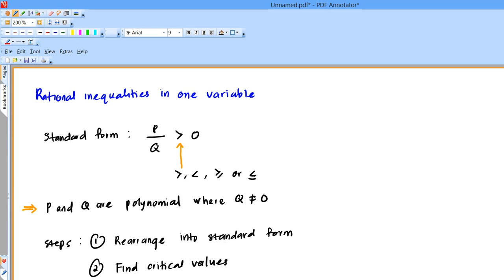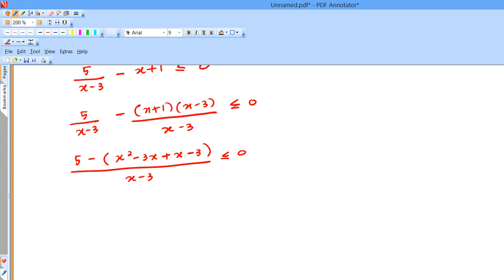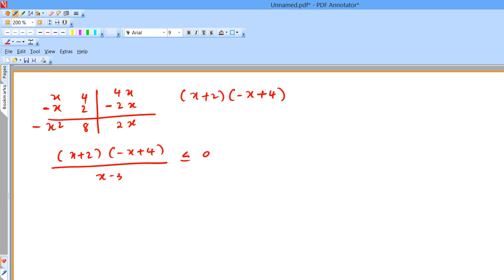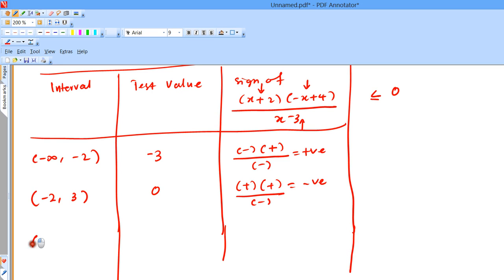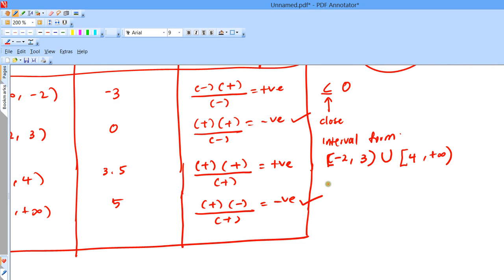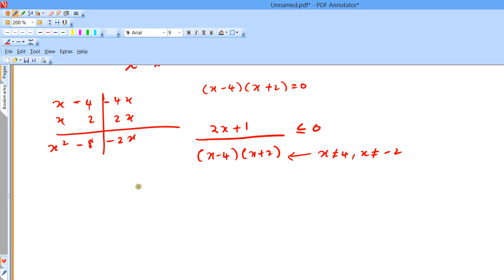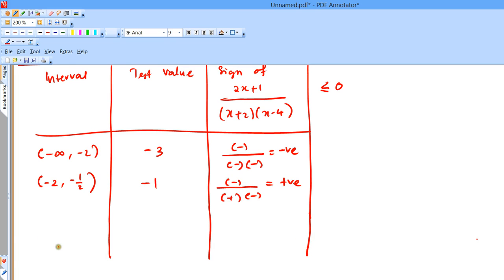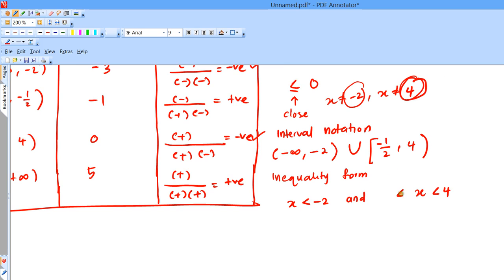RATIONAL INEQUALITIES IN ONE VARIABLE